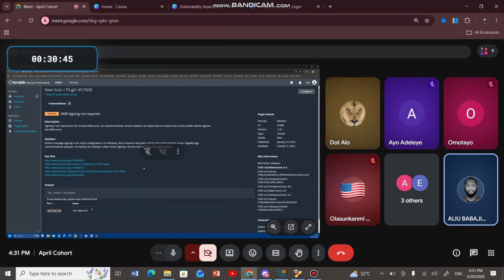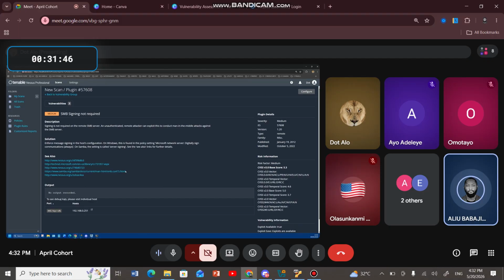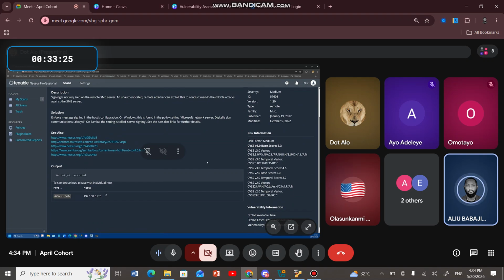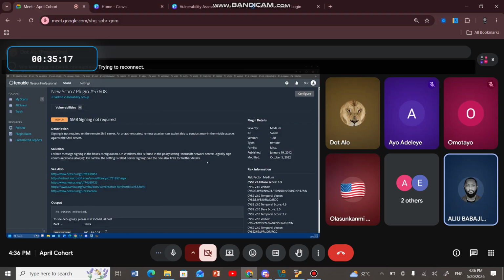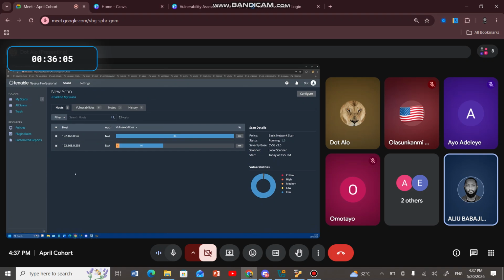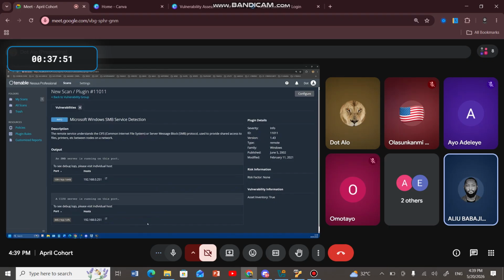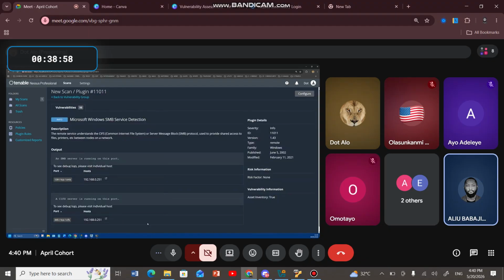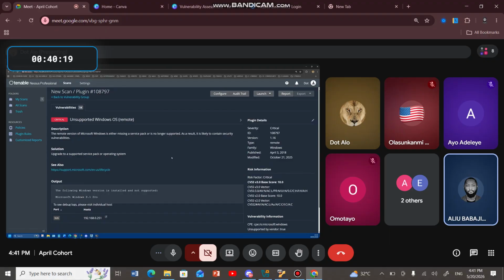Vulnerability management -5